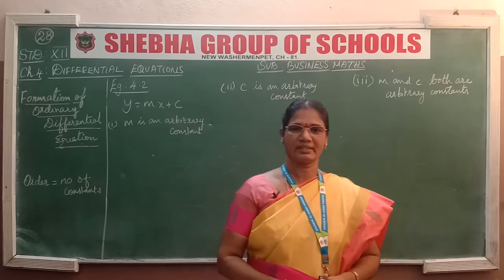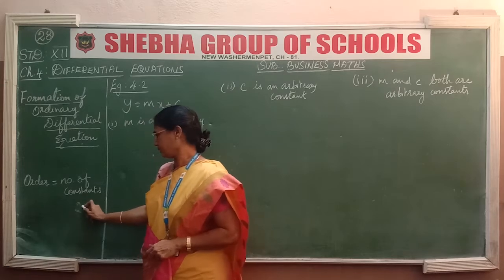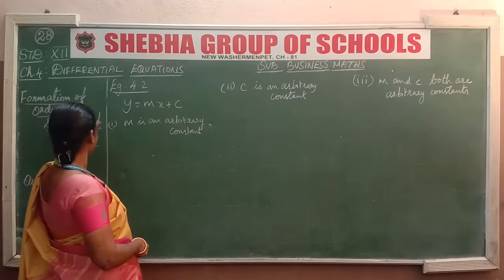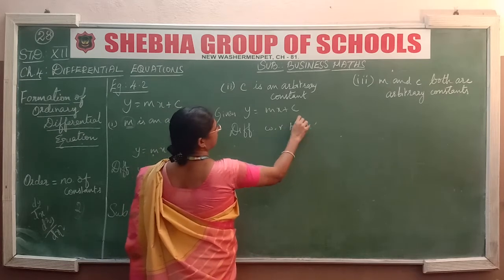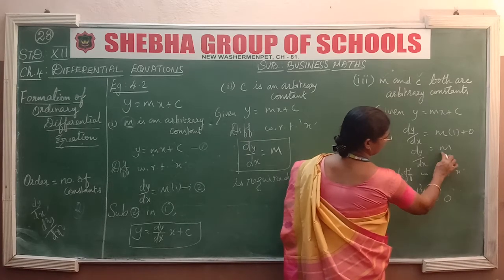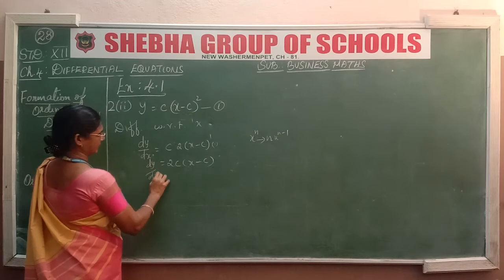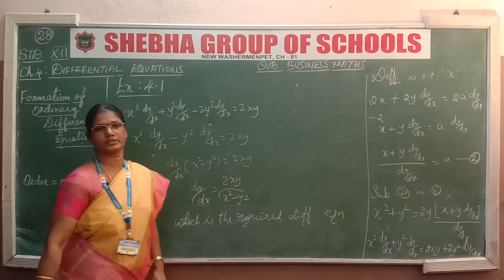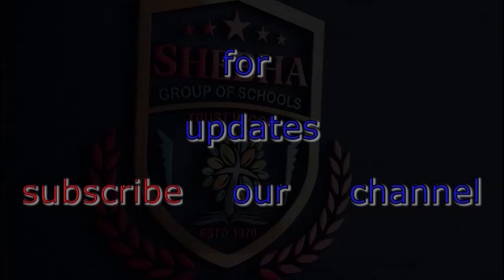05.11.2020 XII - STD BUSINESS MATHS CL:28 CH:4 DIFFERENTIAL EQUATIONS (PART-2) (MRS. UMARANI)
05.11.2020 XII - STD BUSINESS MATHS CL:28 CH:4 DIFFERENTIAL EQUATIONS (PART-2) (MRS. UMARANI)